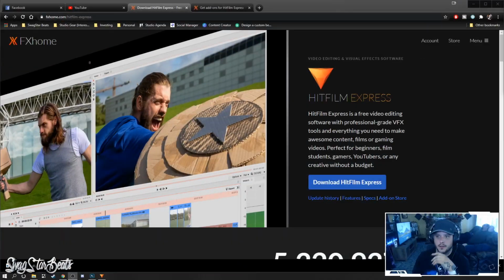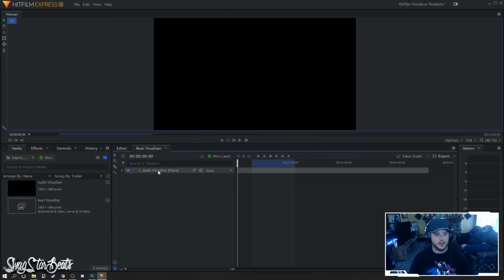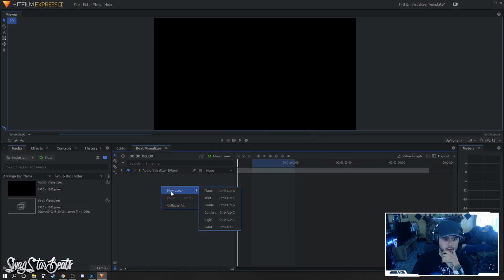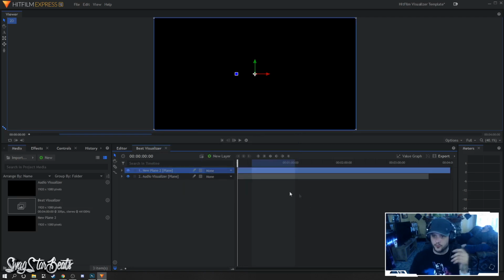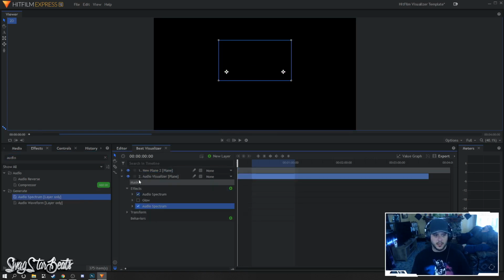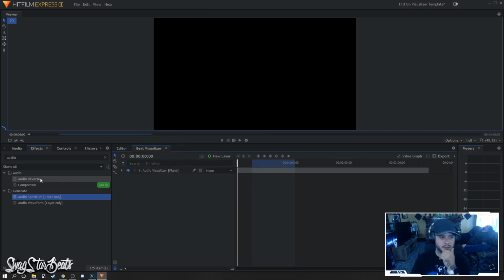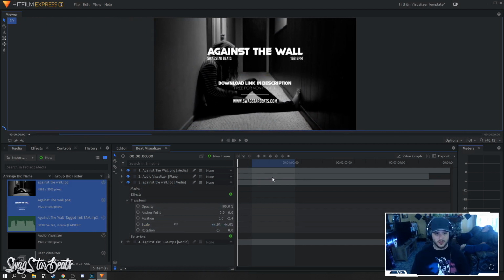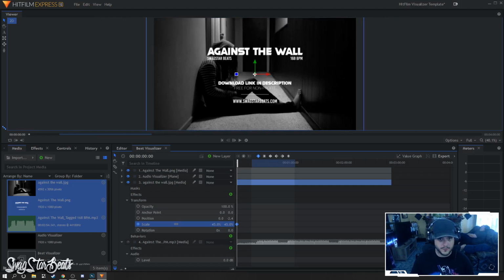How To Make Visualizers For Your Beats and Songs. (Hitfilm Express)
Have you ever wanted to know how people create audio visualizers?  Look no further as I break down how I create mine using Photoshop along with Hitfilm Express.  In this video I will provide you a step by step tutorial on how I create audio visualizers for beats and songs for youtube, instagram, and all other social platforms.

(All Music / Instrumentals Produced By Me SwagStar Beats)